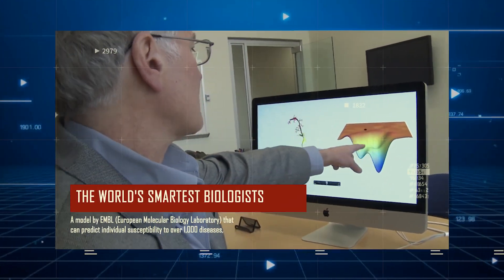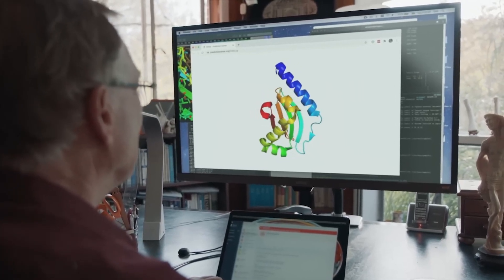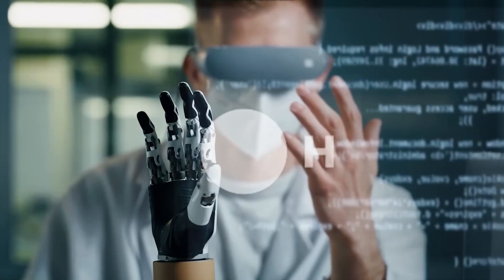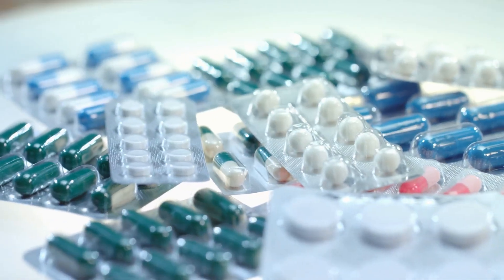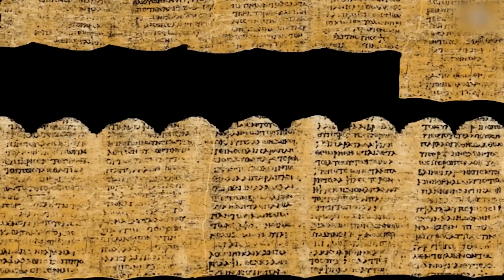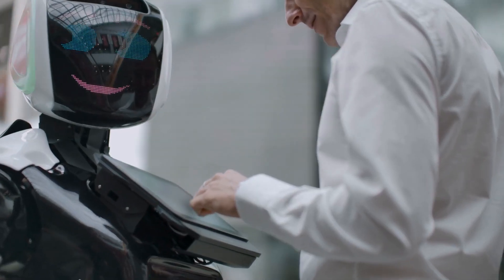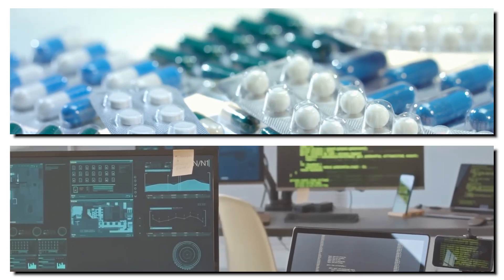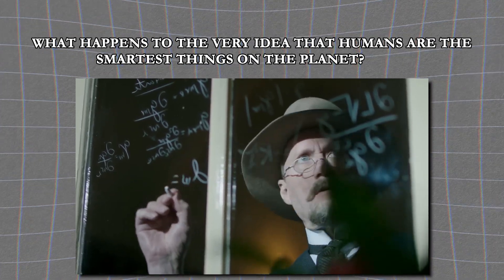AI Just Solved a 100-Year-Old Impossible Problem (Experts Can’t Believe It!)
Can a complete beginner make an extra $5,000–$10,000/month using free AI tools and just a smartphone? Yes, they can.

If you’ve ever worried about AI replacing jobs (and you should be), this is your chance to use it to your advantage. I found an amazing side hustle designed for beginners that works really well with AI — it works even if you have zero tech skills and have never used ChatGPT before.

Most people aren’t using AI to make money yet… but if you want to build a nest egg, save for retirement, or just create extra income online, this works. It takes effort — about 5–10 hours a week at first — but once you learn these skills, you’ll be able to earn online for as long as people use the internet. Click that link above and watch the free video to learn more.

For over 50 years, the world’s smartest scientists struggled with the protein folding problem—a challenge at the very heart of biology. Proteins, the tiny machines inside every cell of your body, only work if they fold into the right 3D shape. Get it wrong, and you get diseases like Alzheimer’s, Parkinson’s, or cancer.

Researchers thought it would take centuries to predict protein shapes… until DeepMind’s AlphaFold cracked it. Practically overnight, AI solved nearly every known protein structure in the human body. What Nobel Prize winners and supercomputers couldn’t do in decades, AlphaFold accomplished in days.

But that was just the beginning.

In the years since, AI has begun solving problems once thought impossible for humans to tackle:
* Discovering new mathematical relationships no human had ever seen.
* Beating top programmers in coding competitions that stump the world’s best teams.
* Designing new materials with DeepMind’s GNoME AI—materials that could revolutionize batteries, superconductors, and even space travel.
* Detecting medical patterns invisible to doctors, spotting cancer, heart disease, and neurological risks with shocking accuracy.
* Translating ancient languages from broken texts that historians thought were lost forever.

The truth is clear: AI isn’t just faster than humans—it’s starting to think in ways we can’t even follow. Scientists call it “alien reasoning.” It sees patterns across billions of data points, makes creative leaps, and generates insights we don’t fully understand.

This isn’t science fiction. It’s happening right now—in labs, hospitals, and research centers across the world.